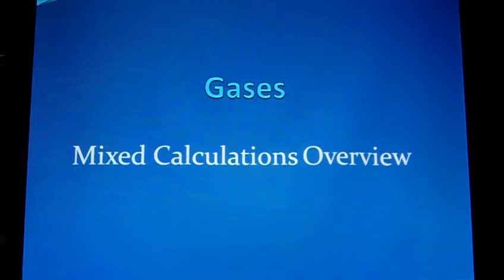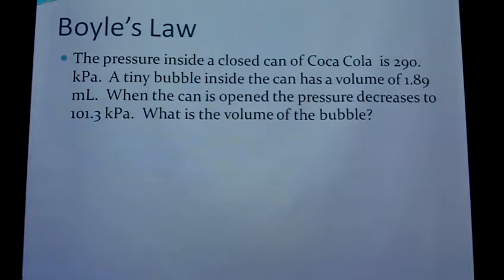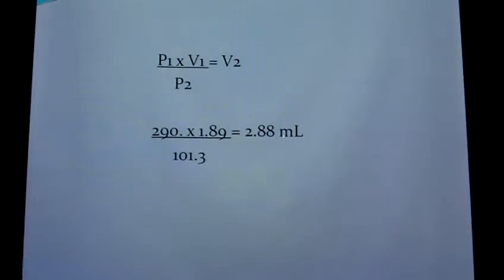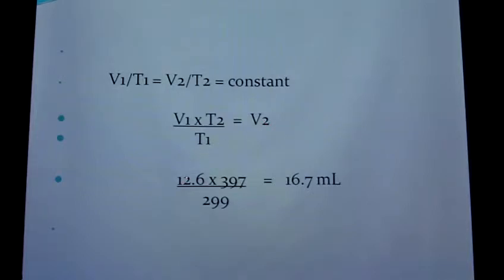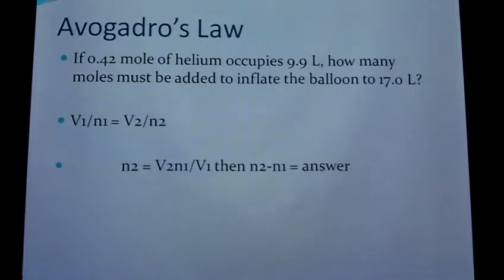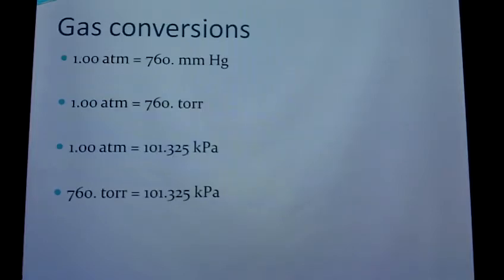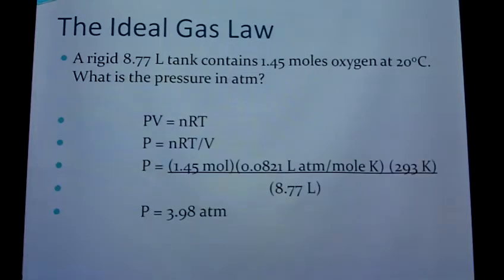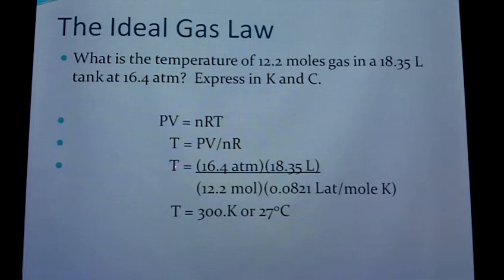mixed gas problems 001